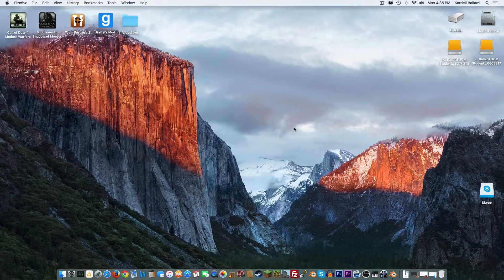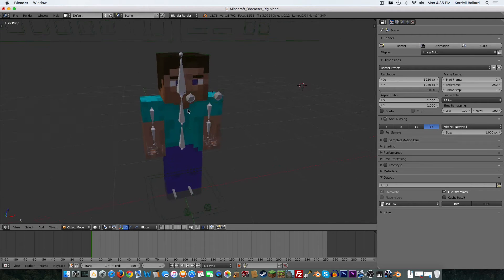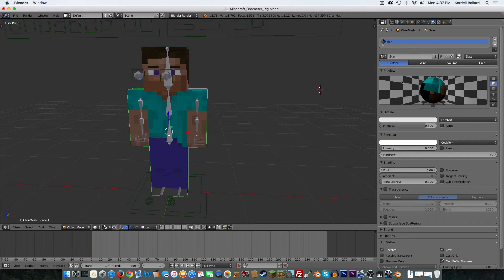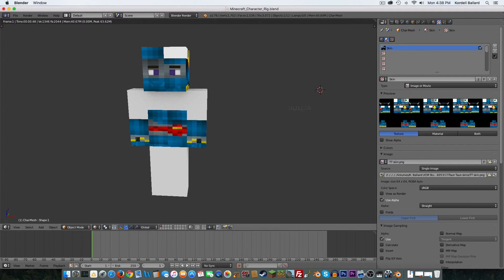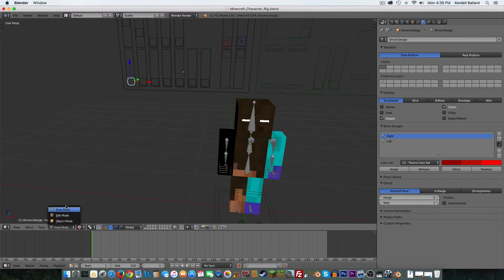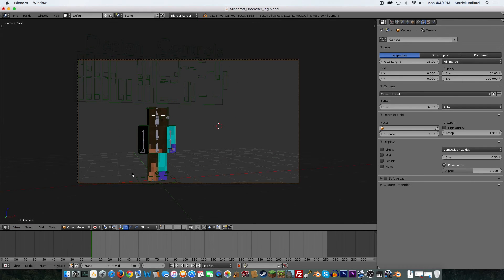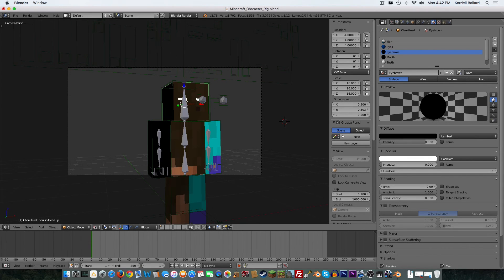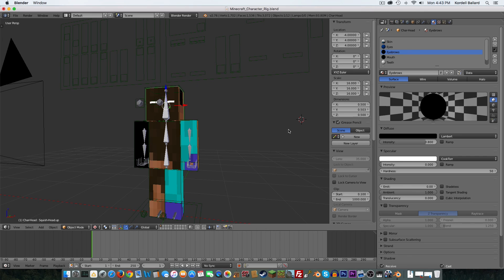Blender Tutorial-Skin Replacement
Hey Guys! Welcome back to Blender Tutorials where we are putting skins on characters.

Intro made in Blender
Intro music is Party by Byron “Mr. Talkbox” Chambers (Feat. Group 1 Crew)

Outro made in After Effects